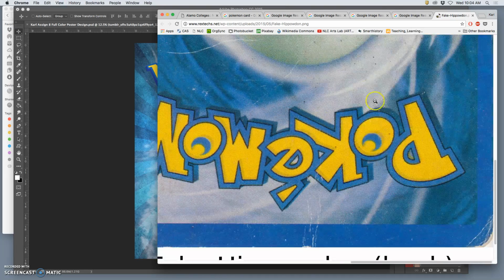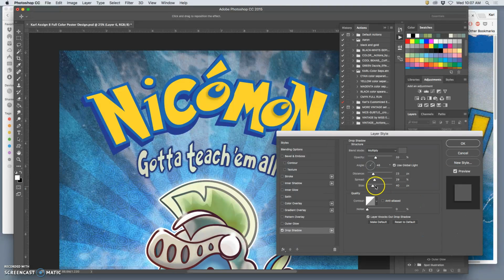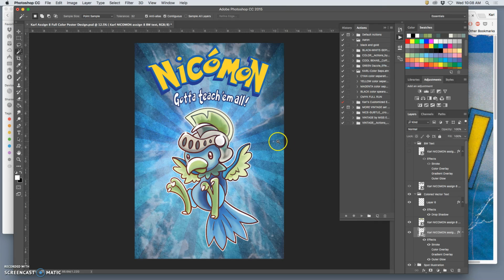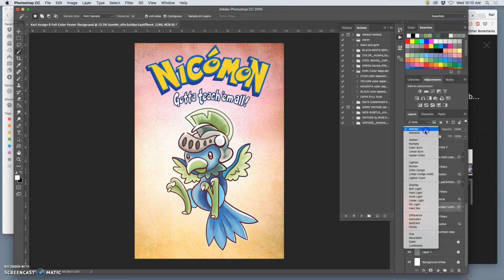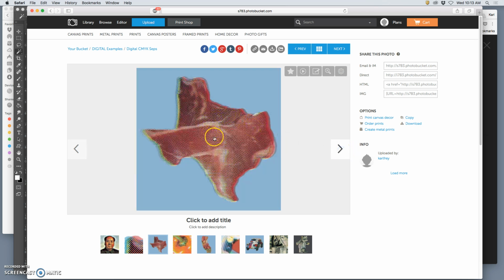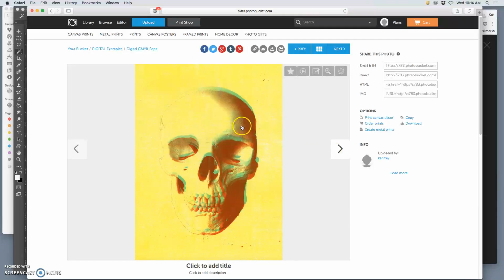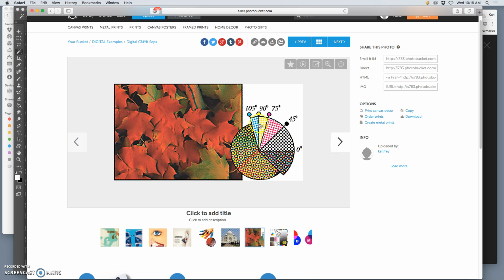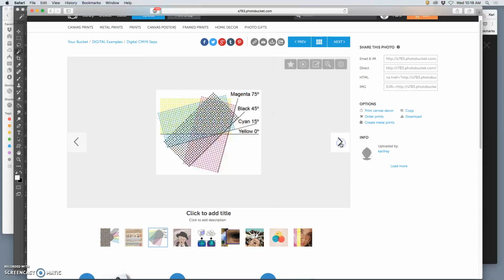8 Making Final Poster Refiniements and an Introduction to Color Separation for Professional Printing